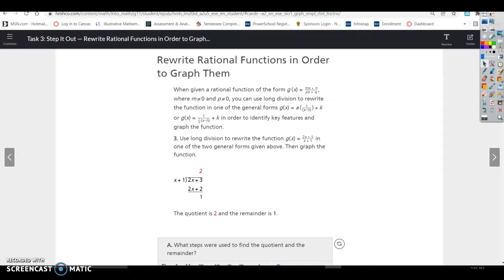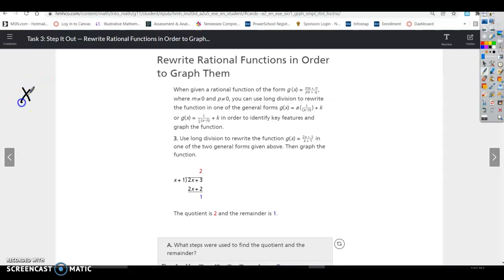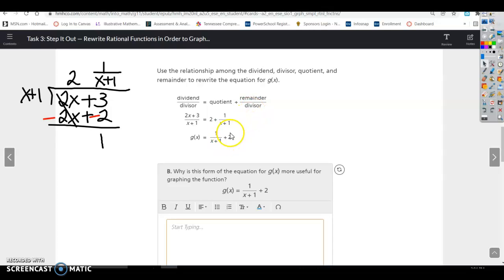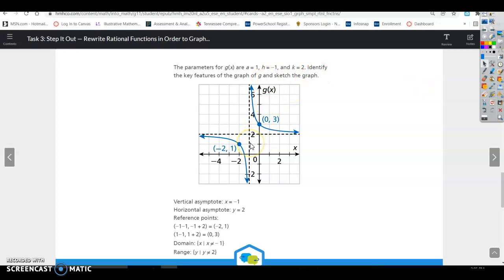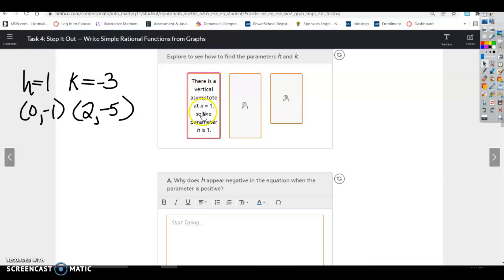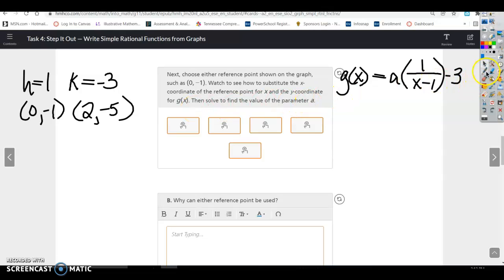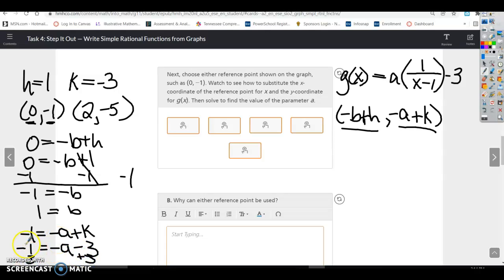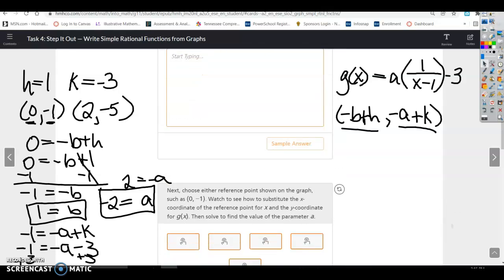Alg.2_Lesson 11.2_Task3-4